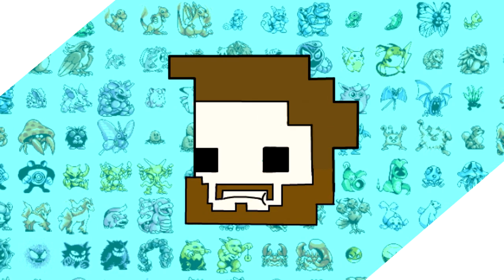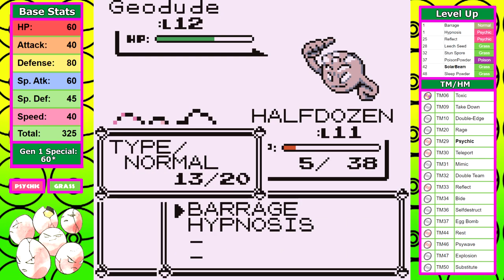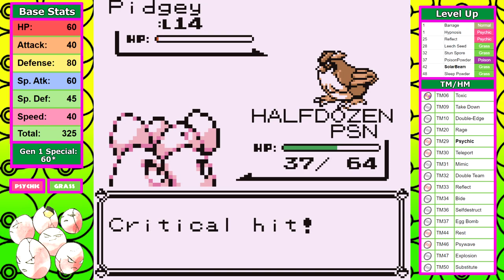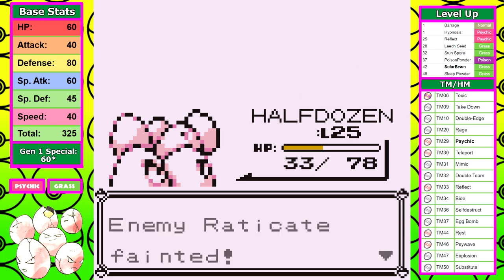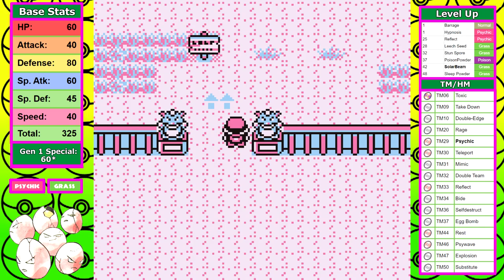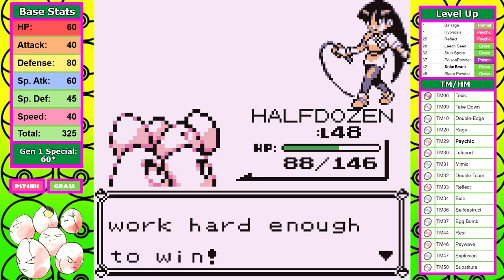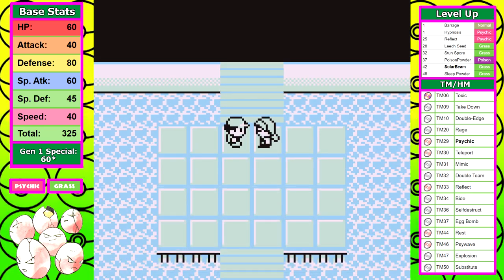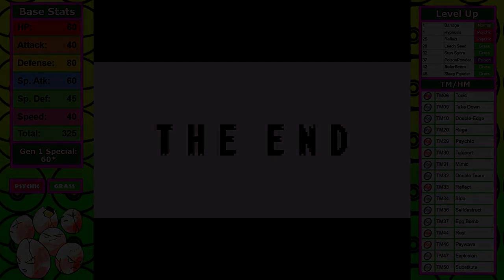Can You Beat Pokemon Red/Blue with Just an Exeggcute? No Item Run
Barrage is one of the worst moves in the game and today you get to watch me lose my mind as I use a Pokemon as I'm forced to use it, and it alone, for 70% of a run. The fun zone awaits us today.

Solo Run Rules:
1. No use of items in battle.
2. No use of skips/exploits.
3. I can only use the title Pokemon in battle. No switching. No other Pokemon will see a battle.
4. No saving between Elite 4 members. This promotes consistent strategy and makes relying on luck much harder.